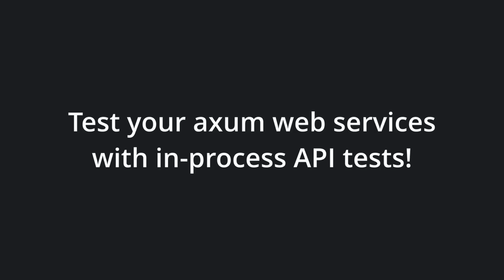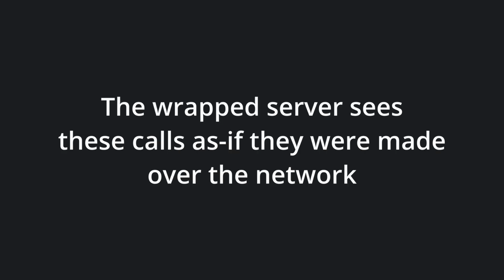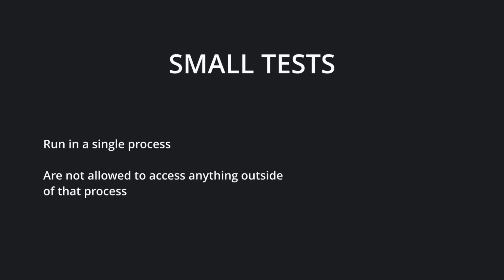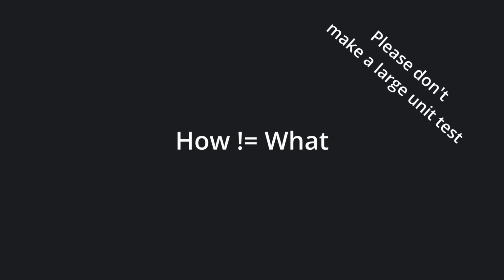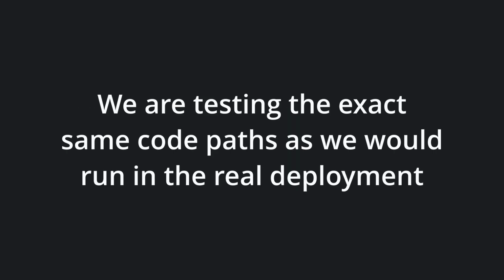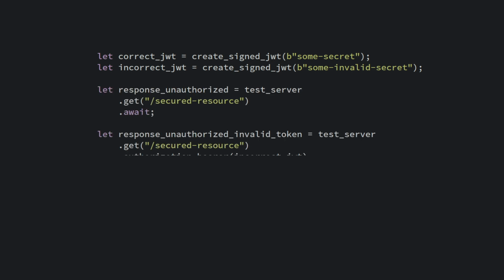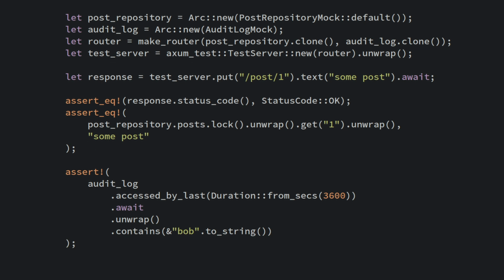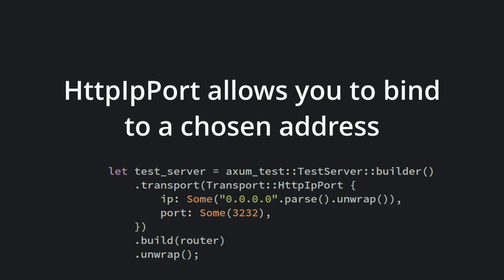Really simple API testing with axum-test!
In this edition of Mathias' Rust Corner, we talk about the axum-test crate and how it allows you to do in-process testing of your web services!